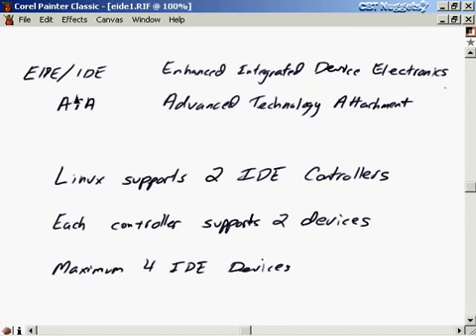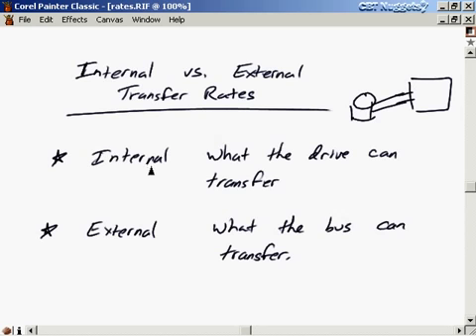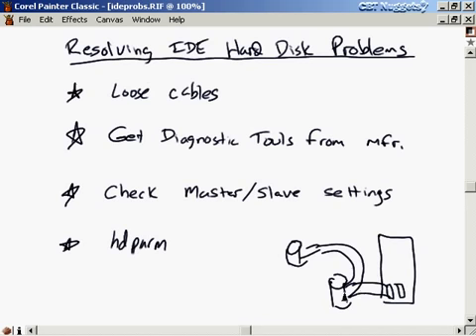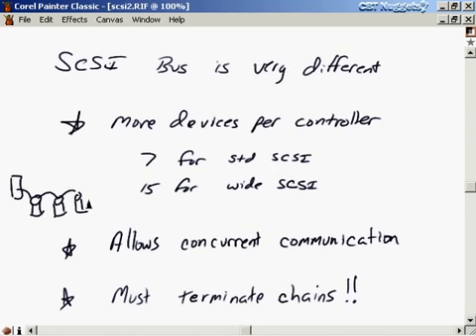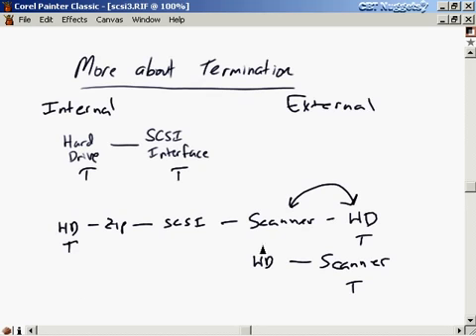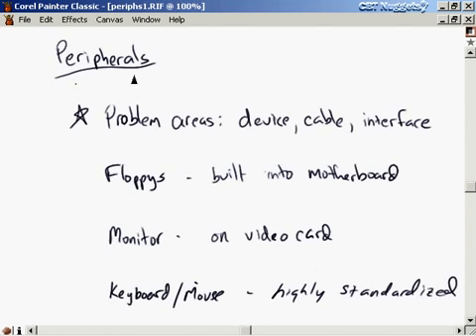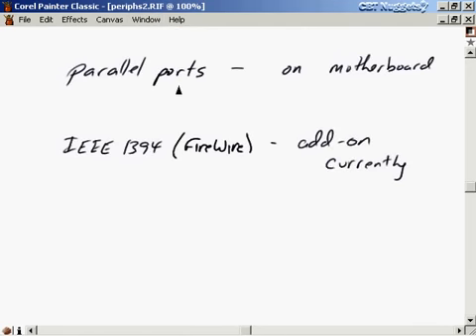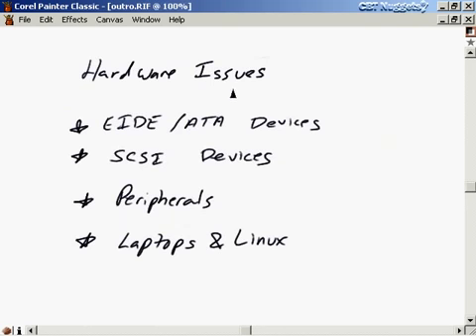18 More Hardware Issues in Linux